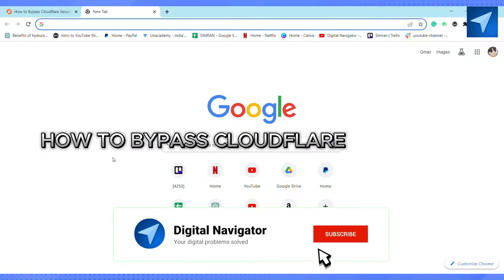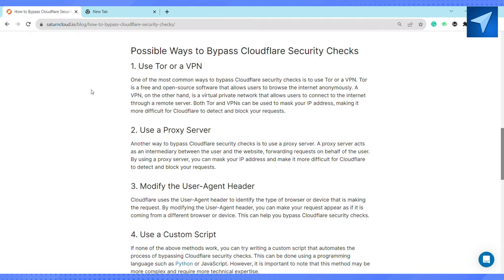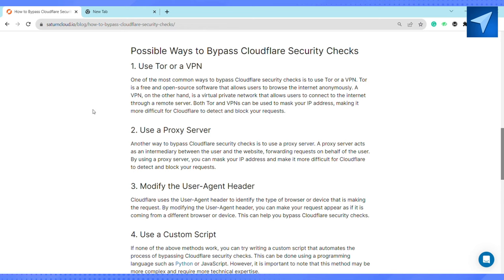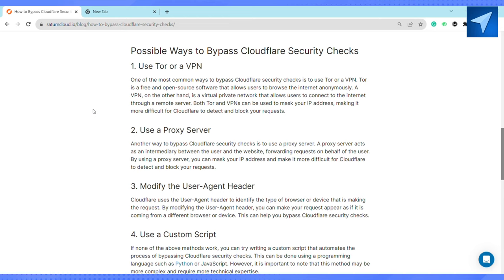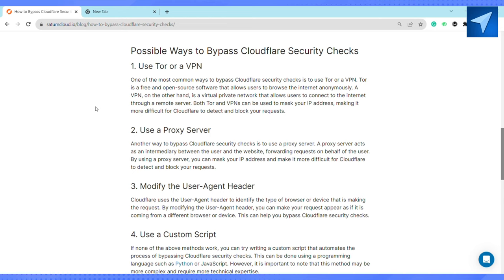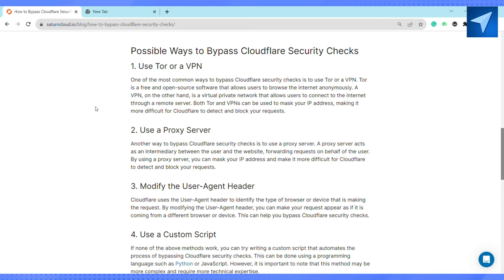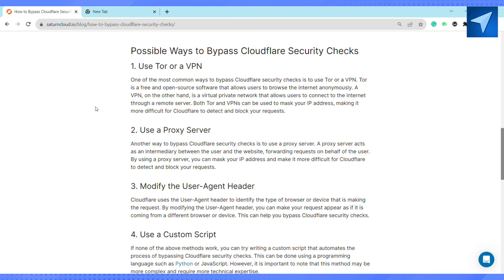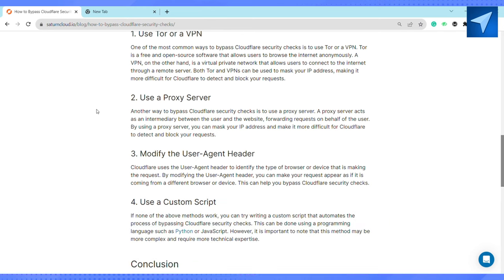How To Bypass Cloudflare Protection (2023) Easy Tutorial